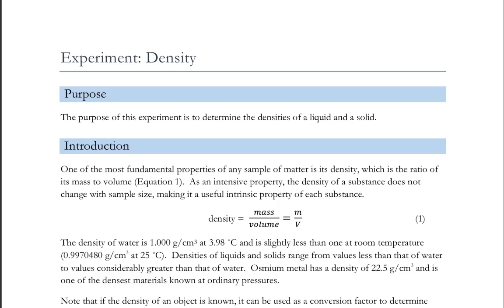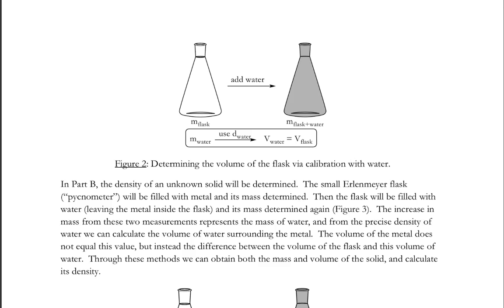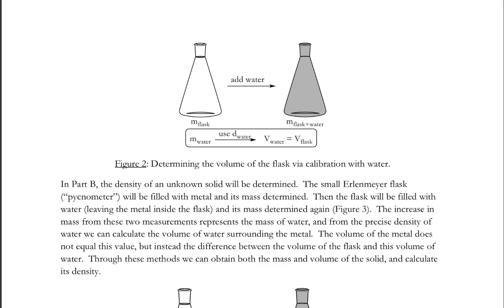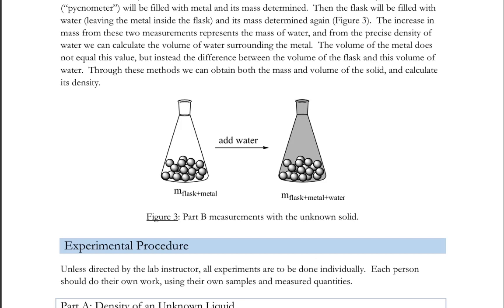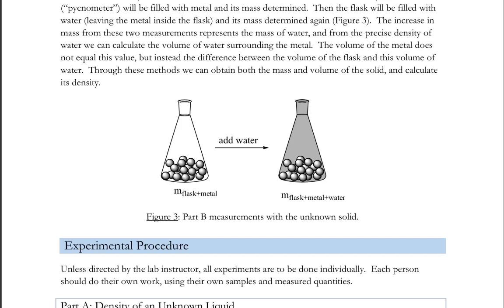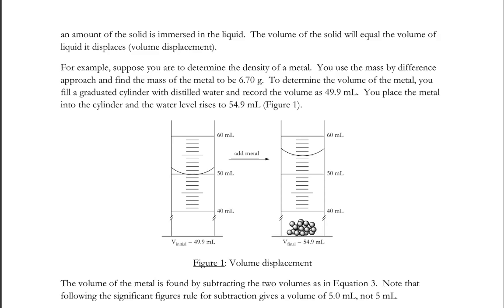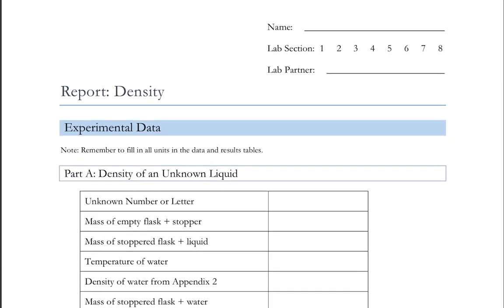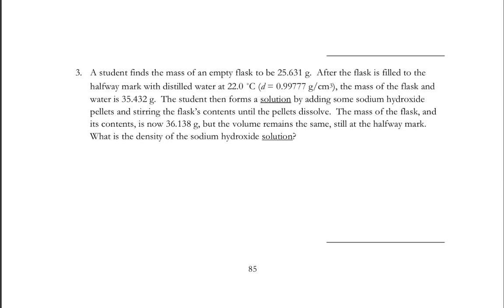Chemistry 1 Density Intro Video